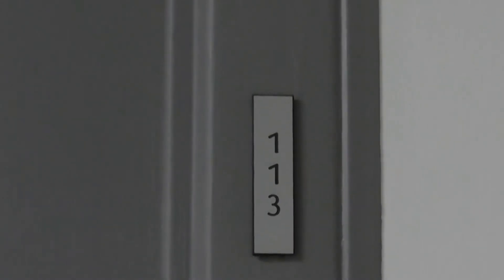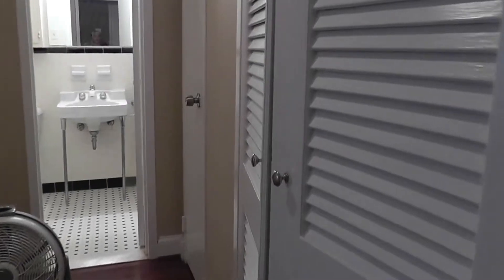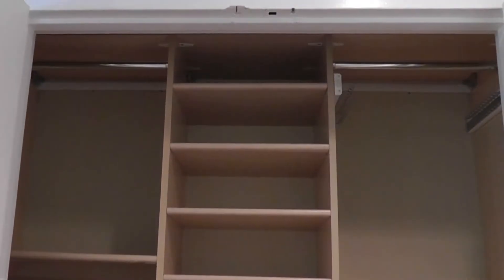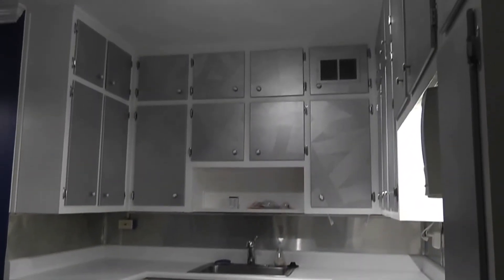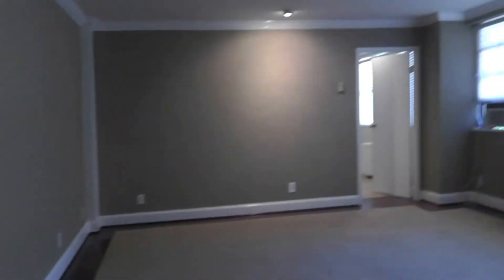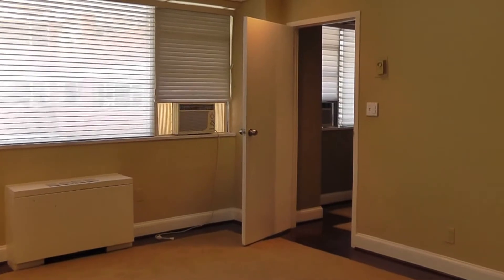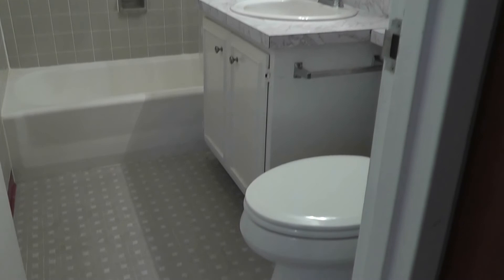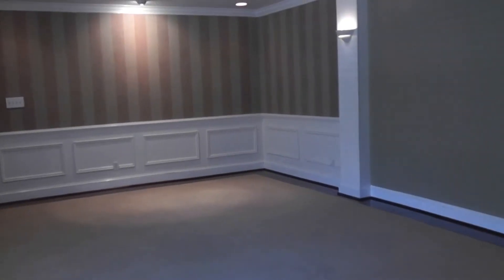"Apartments For Rent in Atlanta GA" 2BR/2BA by "Atlanta Property Management"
"Atlanta Property Management" - What are you waiting for? for a list of our available properties online!

Take a complete video walk through tour of one of our fine "Apartments For Rent in Atlanta GA" located at 2520 Peachtree Road NW Unit 113, Atlanta, GA. This spacious unit includes: 2 bedrooms, 2 bathrooms, hall closets, built-in robes, kitchen with appliances and cabinet spaces, and open plan living/dining area. Call us to make an appointment to view our lovely "Apartments For Rent in Atlanta GA"!

This custom video tour is a service of the leading "Atlanta Property Management" professionals. Owners who don't want to be landlords appreciate our end-to-end property management! Our website holds answers to your "Atlanta Property Management" questions.

Get to know more about our excellent "Atlanta Property Management" services! and see how Ritan Property Group can make life easier for you.